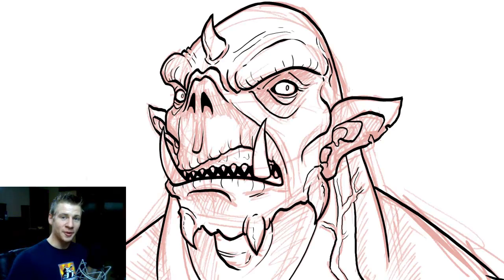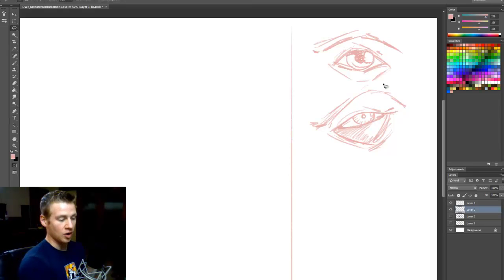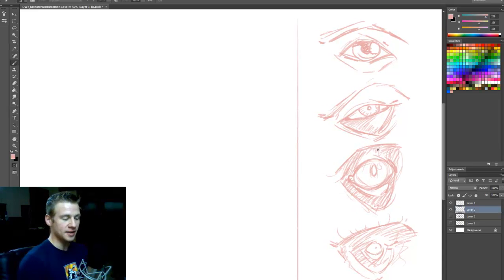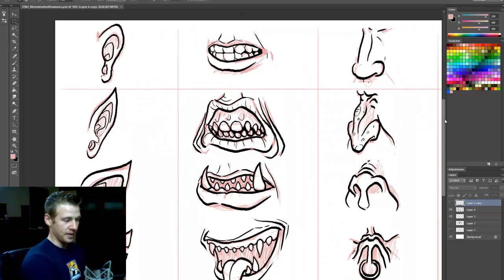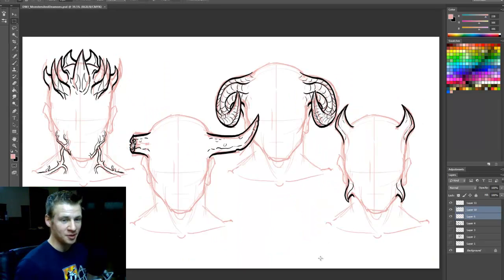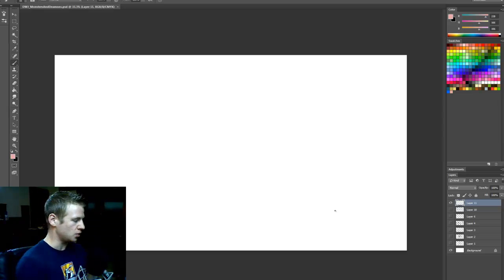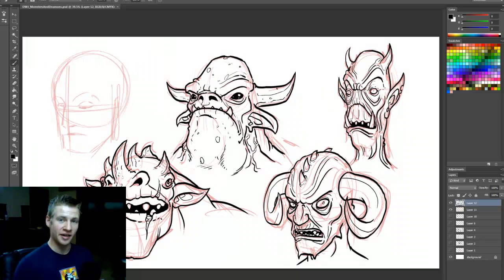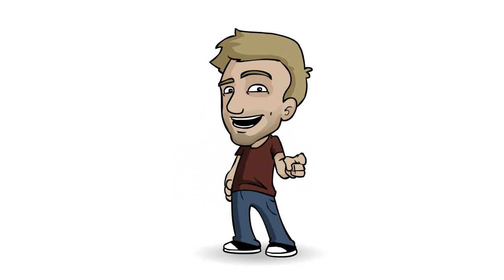How to Draw Demons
Relevant links:
Creator Resources on Newgrounds